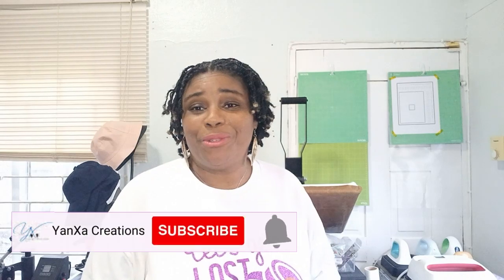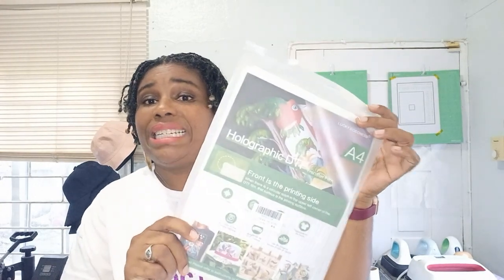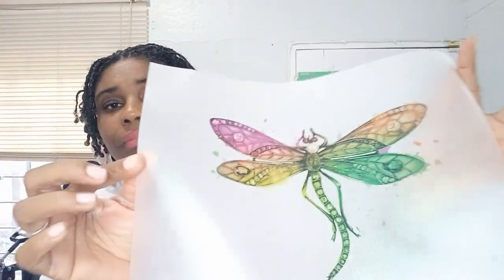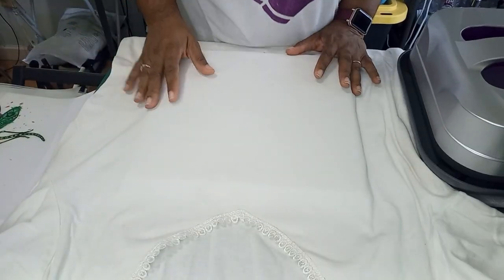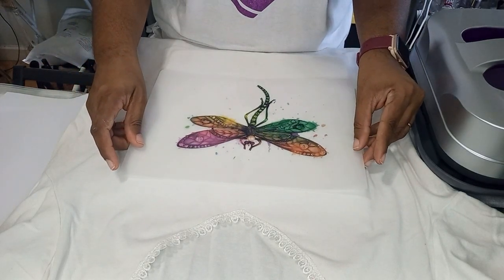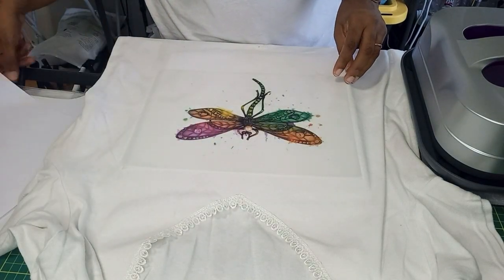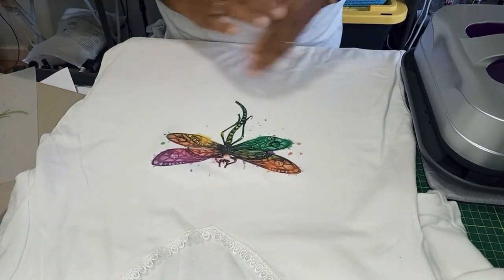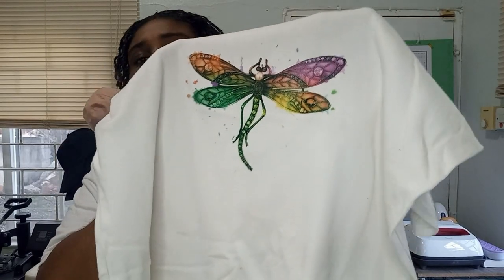Holographic DTF Film and Sublimation Ink: Unbelievable Results!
Beautiful water colour butterfly using holographic DTF film with sublimation ink. check out how it turned out.

🚀Things used in this video or recommend:
Holographic DTF film
Welacer DTF powder
Konduone easy press

😍😍Awesome Embroidery Vectors/convert artwork to embroidery vectors at Zdigitizing.